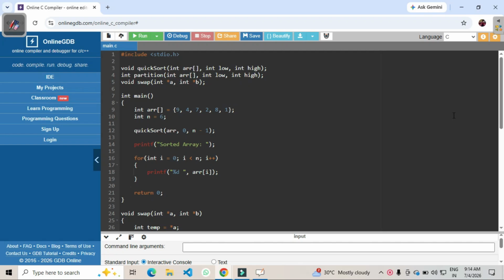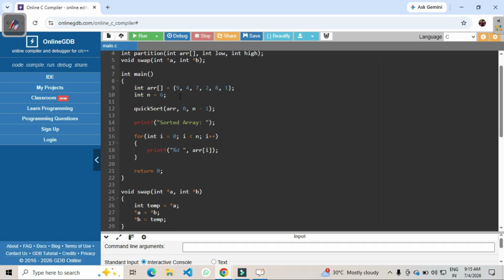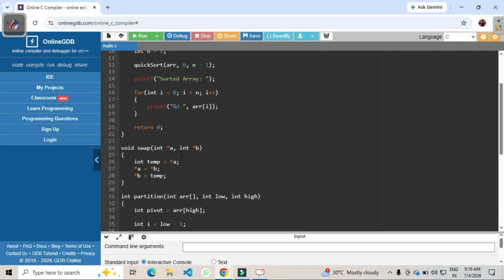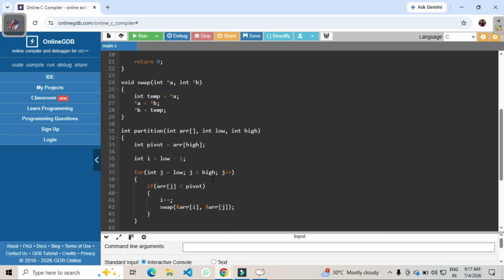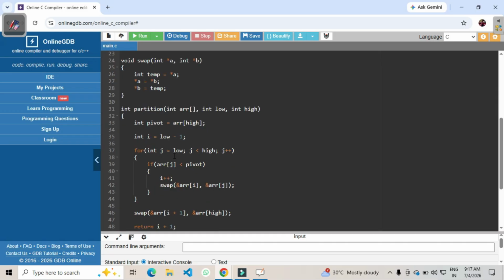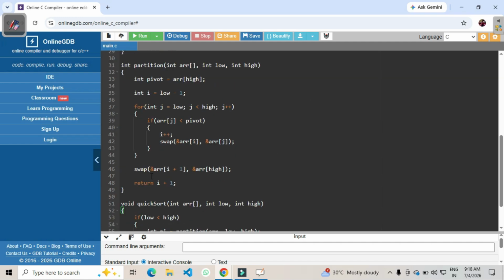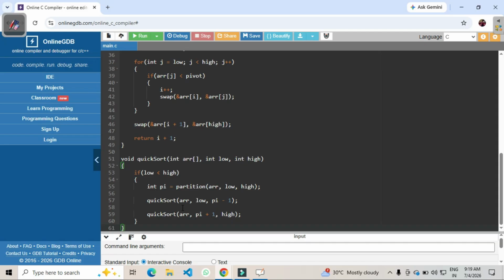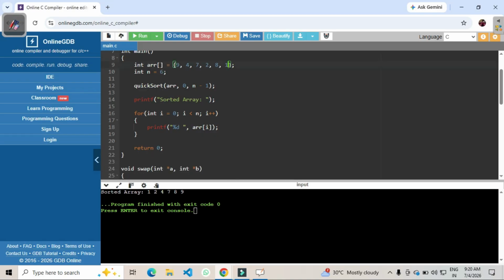Quick Sort in C | Easy Code Explanation Step by Step | Beginners Friendly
🚀 Quick Sort in C Programming

In this video, we execute Quick Sort in C and explain every line of code in a simple and beginner-friendly way.

📌 Topics Covered: ✔ Quick Sort Algorithm ✔ Partition Function ✔ Swap Function ✔ Recursive Calls ✔ Complete C Program ✔ Line-by-Line Explanation ✔ Beginner Friendly Coding

🎯 Perfect for: • C Programming Students • Engineering Students • Coding Interview Preparation • Data Structures Beginners • Competitive Programming Beginners